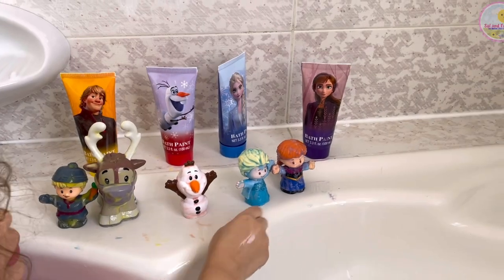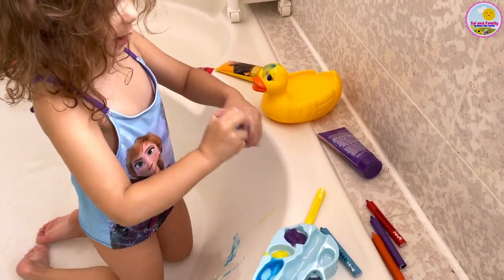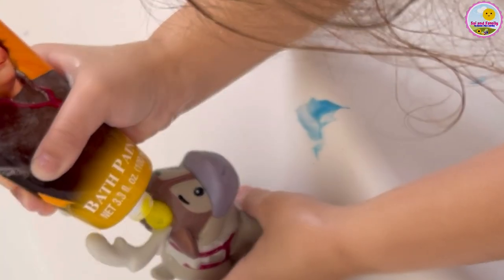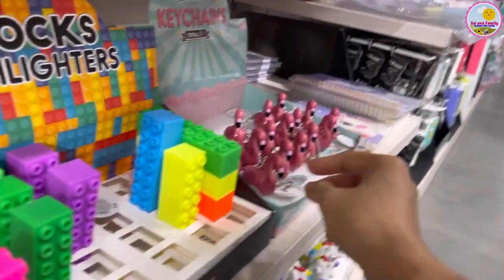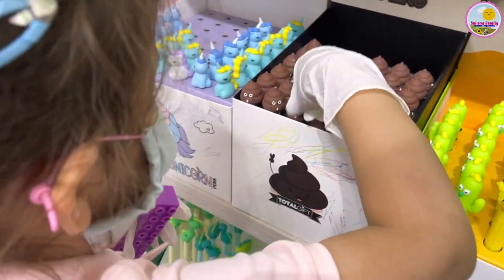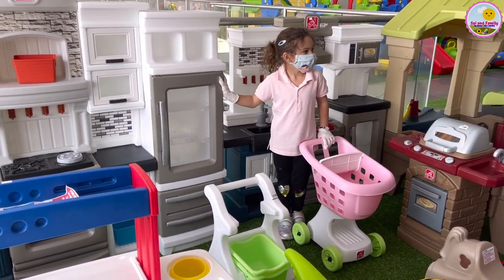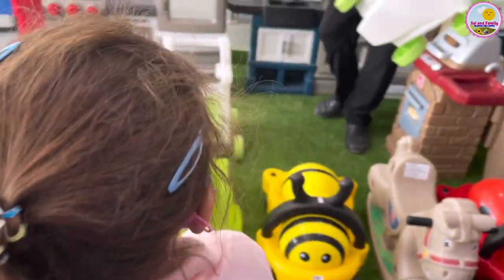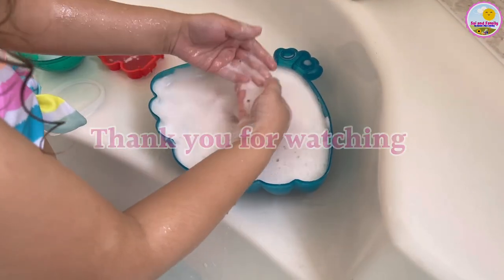Frozen II Bath Paint Activity with Sai | Kids Videos | Sai and Family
Welcome to Sai and Family Toy Review, fun and learning.